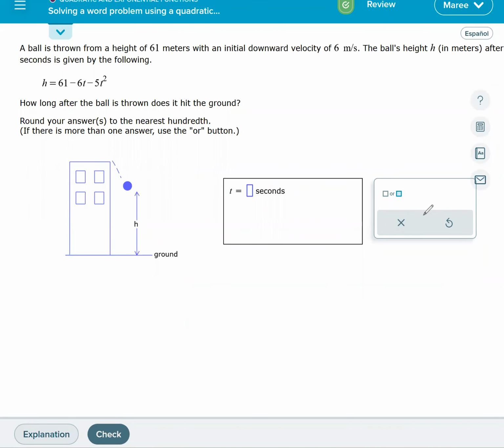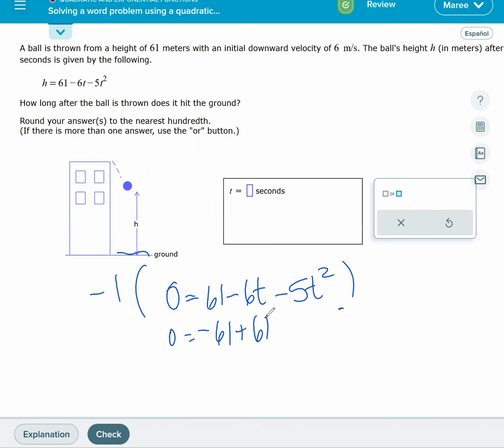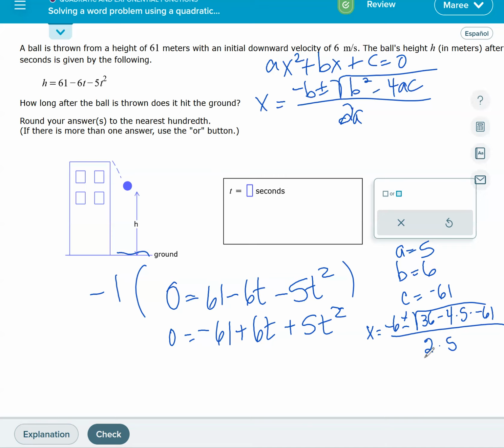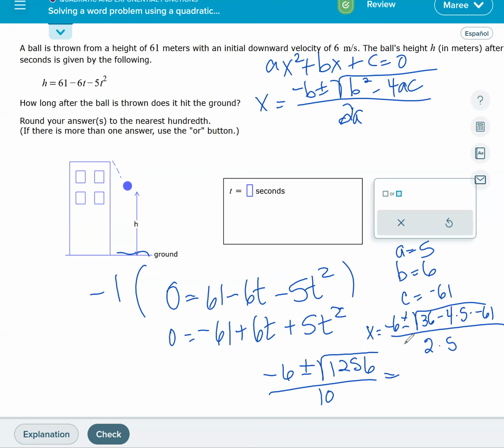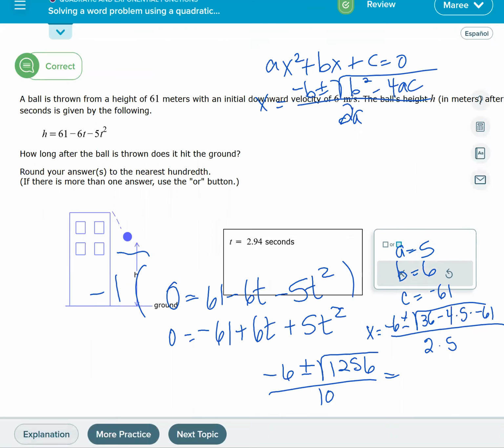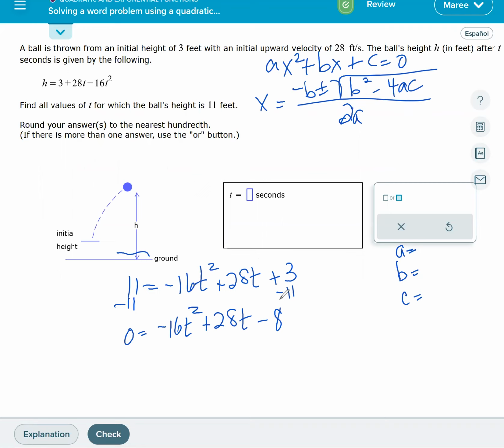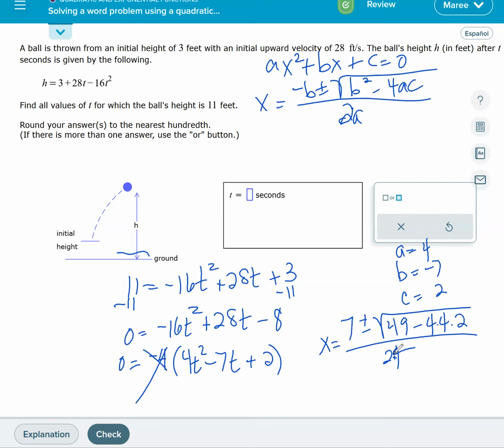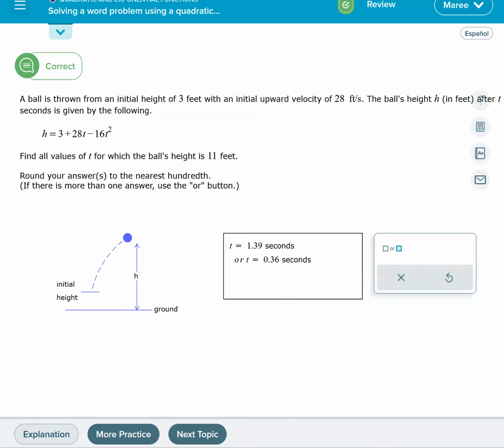Solving a word problem using a quadratic equation with irrational roots